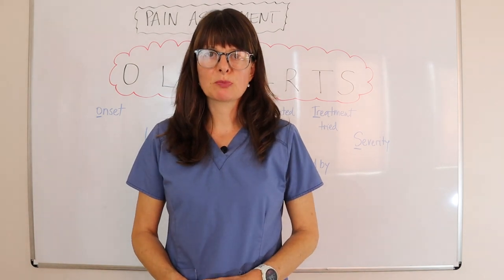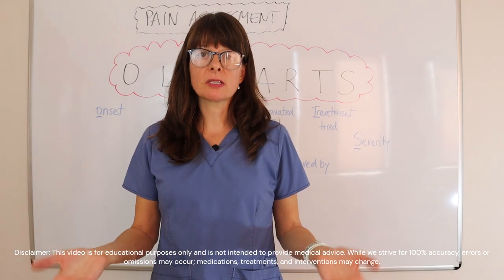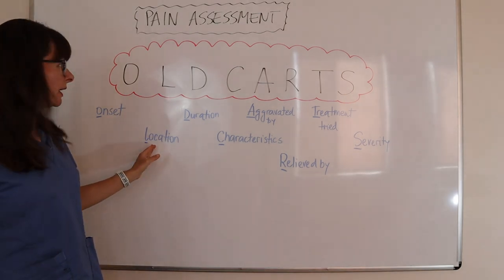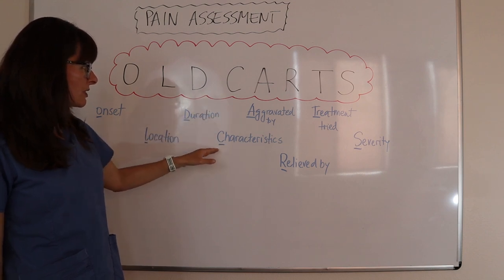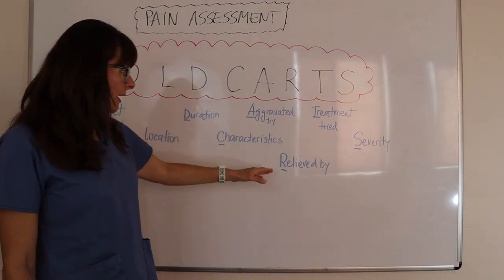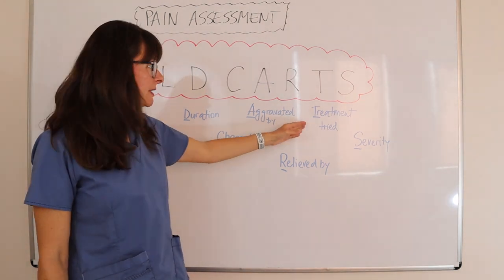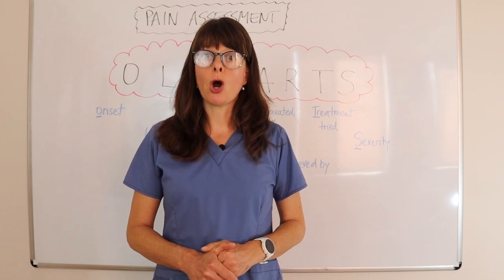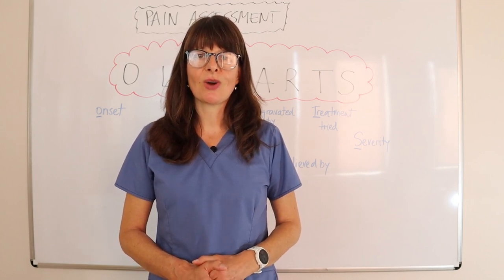OLDCARTS for Pain Assessment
This video explains the acronym OLDCARTS for pain assessment.